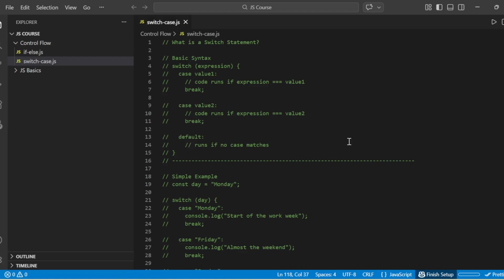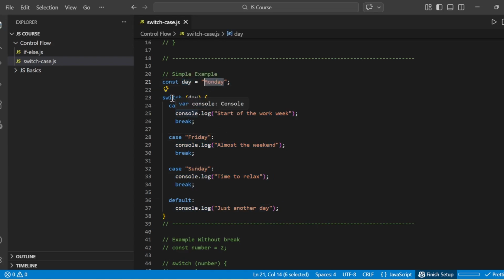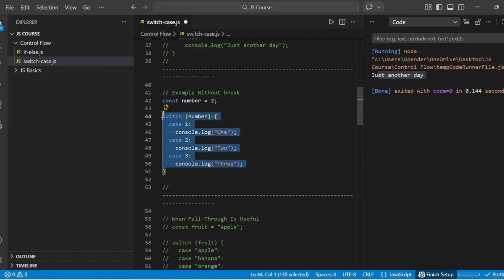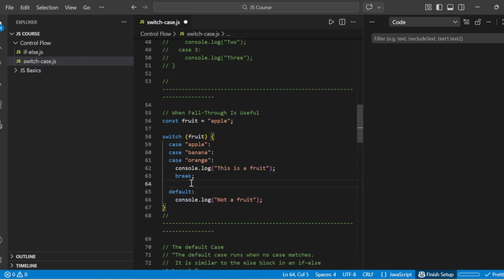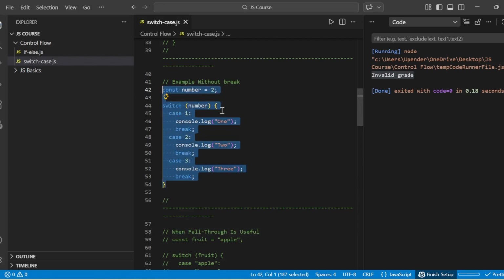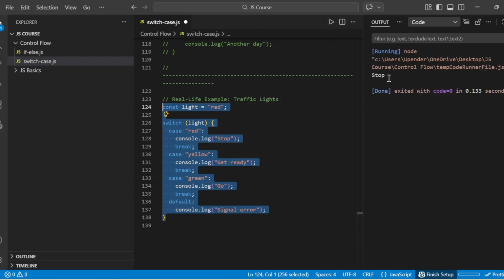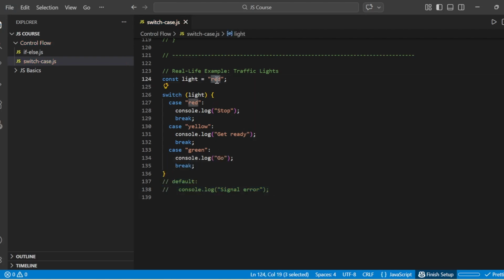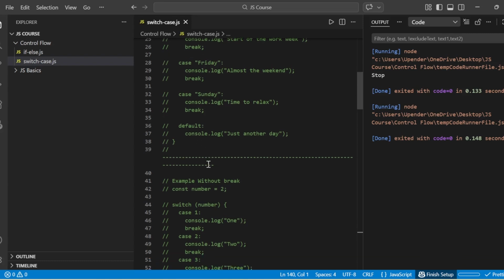This JavaScript Switch Case Will Change How You Write If-Else 🤯 | JS Tutorial #9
Learn how to use the JavaScript switch case statement the right way 🚀
In this video, I explain what switch case is, when to use it, and why it can be cleaner than if-else statements.

🔥 What you’ll learn:

What is switch case in JavaScript

Switch vs if-else (when to use each)

Common mistakes with switch case

Real-world examples in JavaScript

The importance of break and default

This tutorial is perfect for beginners, coding bootcamp students, and anyone preparing for JavaScript interviews.